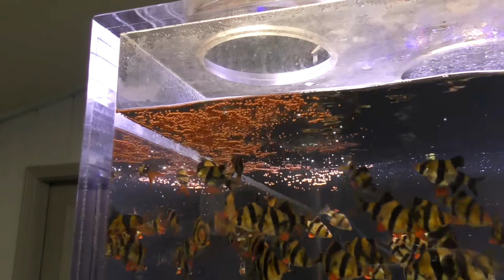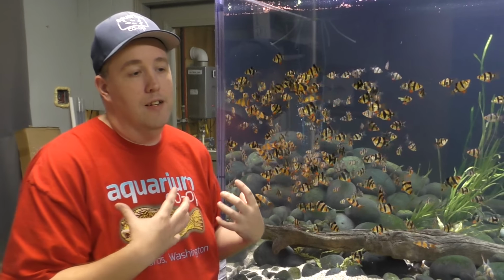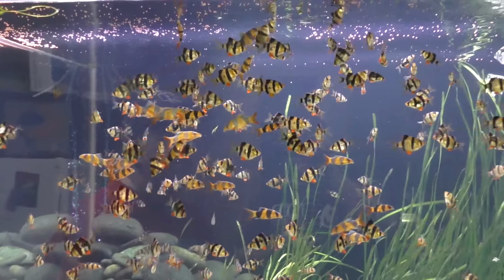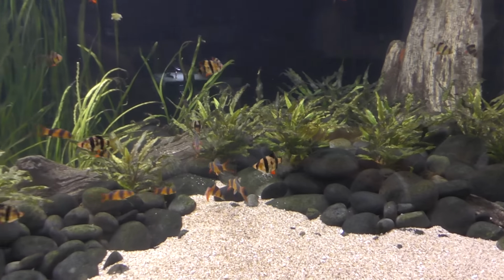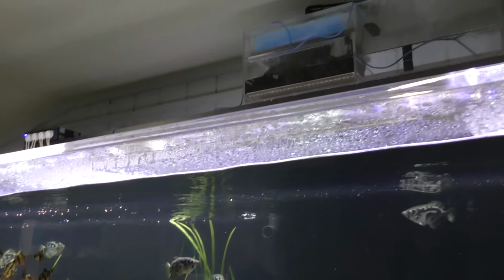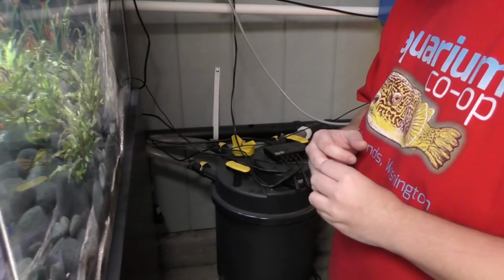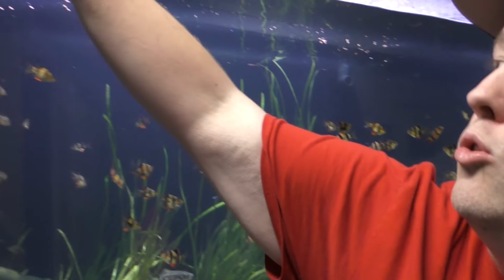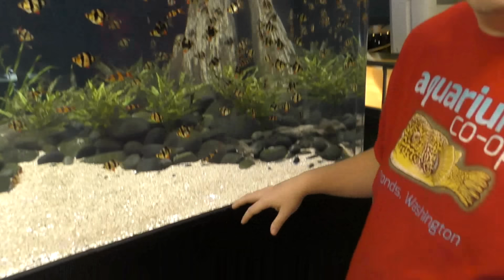This 800 gallon Aquarium will Change the Way you Look at Monster Fish Tanks!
This tank is huge... it is actually a monster aquarium! I've seen tanks like this in videos but when you actually see an 800 gallon personal aquarium, it blows your mind! This is one of thee largest fish tanks I have ever seen. Most hobbyist would put big fish in a big tank, not here. Cory from Aquarium Co-Op has some rather small fish.. 1,000 tiger bard! or something like that haha

Honestly, this tank has me wanting one so bad! What an amazing aquarium to end your day with and veg out in front of. One day I tell you.. One day I will have an amazing fish tank like this one.